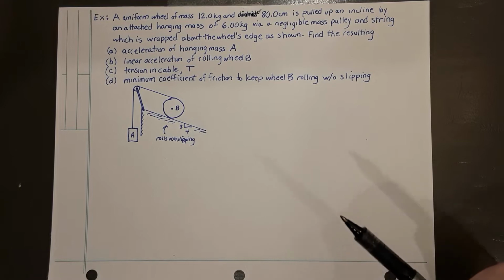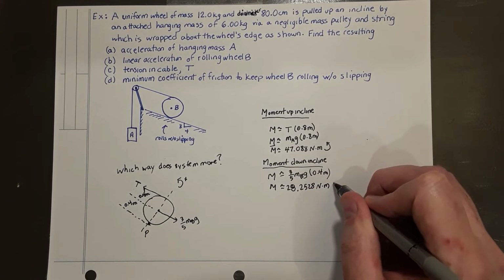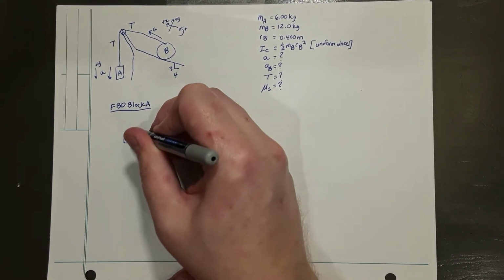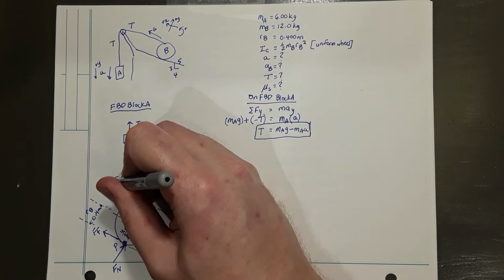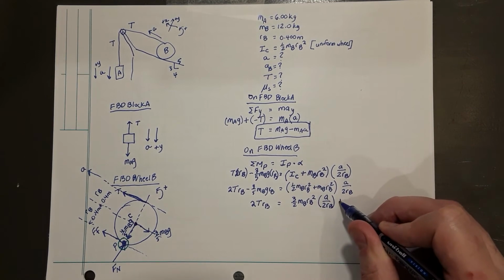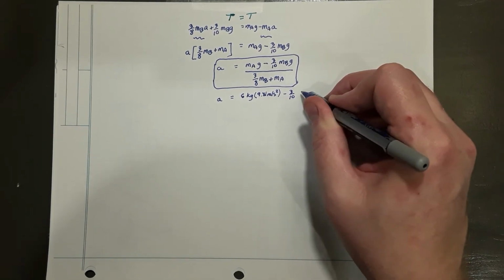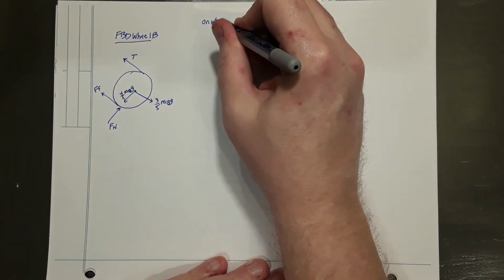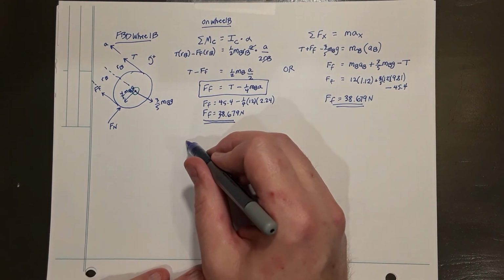DYNA 265 - Practice Problem, Rolling Wheel, Hanging Block (part 1)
Rolling Wheel, Hanging Block